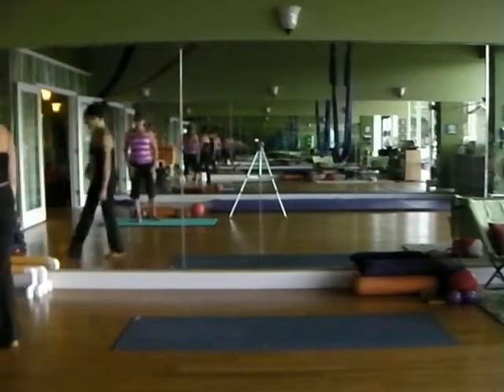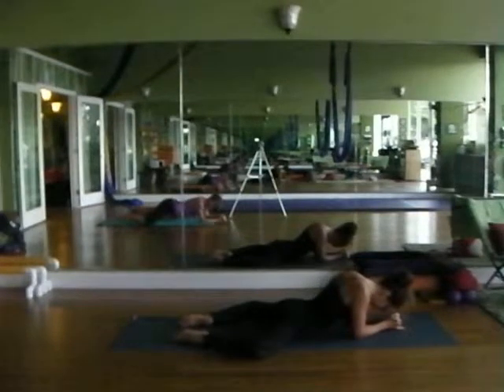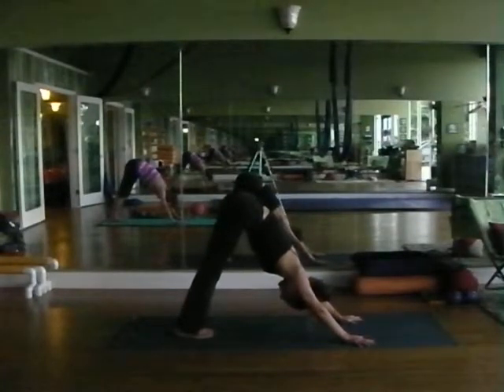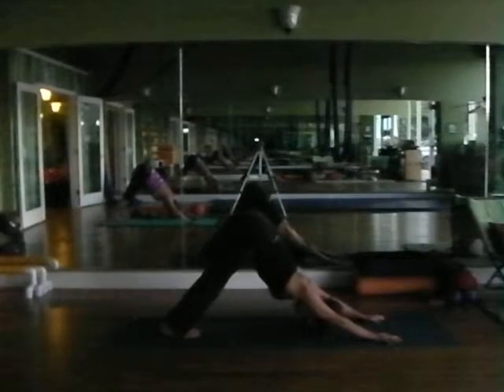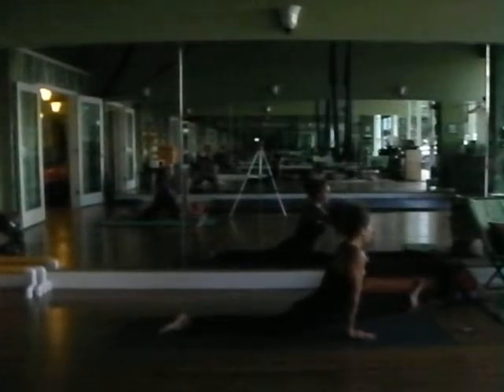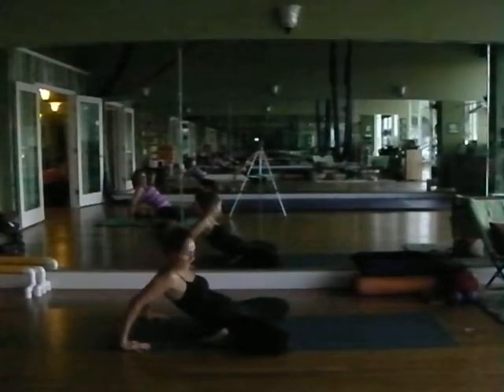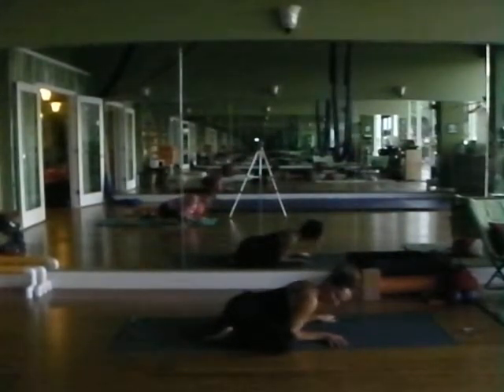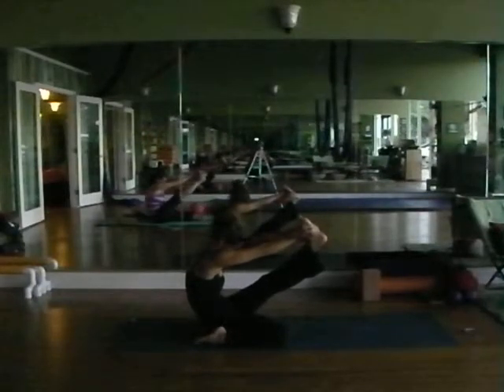Emily Sabo's 7-9-2014 Yoga Class, Indialantic FL (downdog, dolphin, lizard, hip/shoulder opening)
Emily Sabo's 7-9-2014 Yoga class filmed at EKS BEACHSIDE BODYWORK in Indialantic, Florida  This video is an intermediate+ full body workout, focused on strengthening, stretching and teaching practitioners to isolate various muscles in the shoulders, chest, back, core and hips.  Lower legs and hamstrings are also stretched, and movements are introduced which often help practitioners feel space and the ability to create length between their rib cage and pelvis (psoas, illiacus and other deep core/hip muscles being pulled long) for the first time.  This class is done predominantly without props unless a practitioner may need to modify a pose.  By the end of the workout, practitioners should feel space in the upper and lower back, chest and shoulders as well as hips and core, especially in the space between the ribcage and pelvis.  Repeat practice of this class will strengthen and open your chest, shoulders and back and help you locate deep core muscles.  It will also deepen your downdog and dolphin poses and prepare you for effortless entrance into inversions such as forearm stand (note: inversion practice is not required for this workout).  Rib cage depressors deep in the core, lats, serratus, transverse abdominals, psoas, pectoralis major and minor, hip flexors, biceps and triceps and many other muscles of significance to your yoga practice are isolated, worked and stretched in this class.   Enjoy Yogis!!! Live Well, Be Well, Practice Often!!!**

**For information about Emily Sabo's teaching style / background please . Workouts / details are also posted on facebook . Live Well, Be Well, Practice Often Yogis!